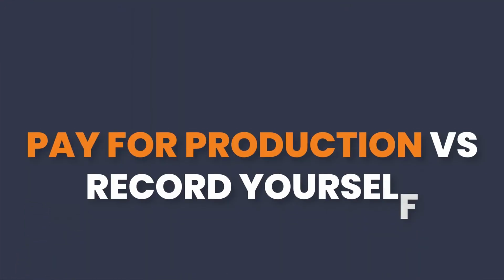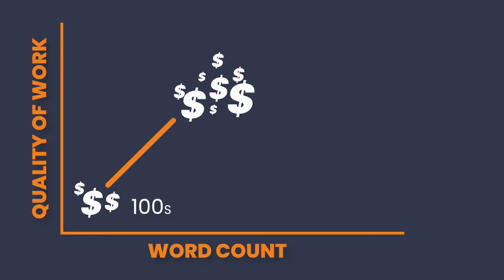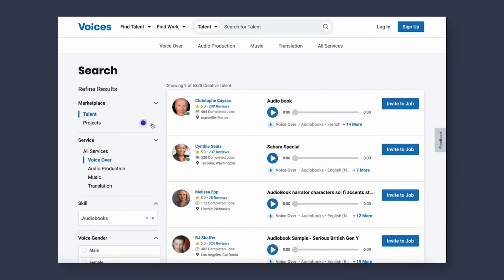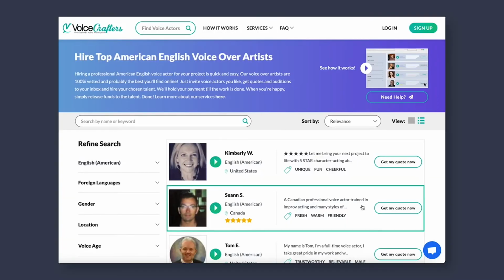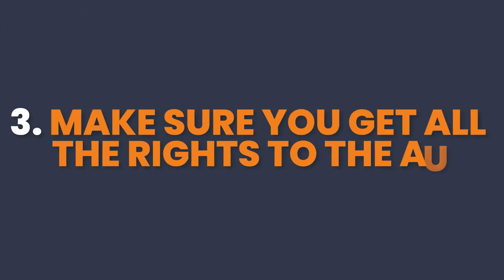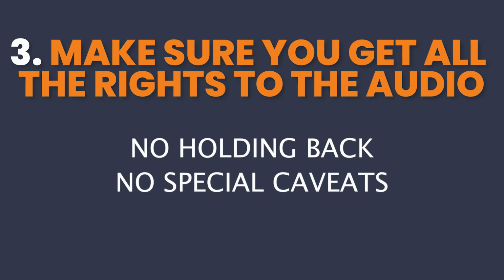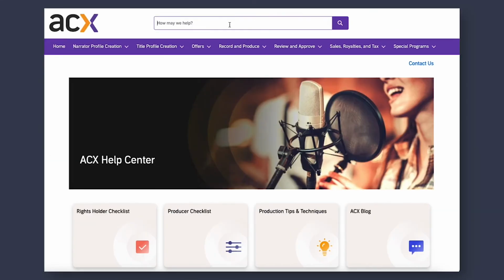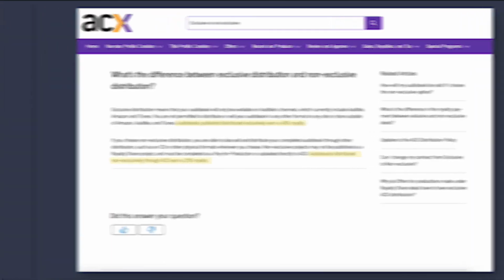How to Make an Audiobook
With the audiobook market growing year after year you might be asking yourself is turning your books into audiobooks is worth it. Well in this video we will discuss all the pros and cons to creating an audiobook as well as how to make an audiobook.

We will also go through the different hosting sites when creating an audiobook and what steps are needed during the process of how to make an audiobook.

LET'S SOCIALIZE!

*Timestamps*
Introduction: 0:00
Preparing Your Book: 0:39
Pay for Production vs Record Yourself: 1:06
Recording Your Own Audiobook: 1:33
Finding Narrators: 2:54
What to Look for in a Narrator: 4:30
Where to Upload Your Audiobook: 5:36